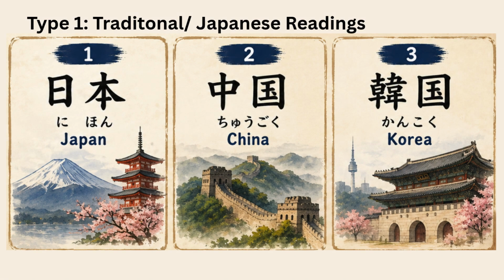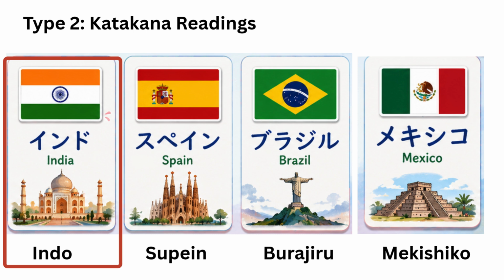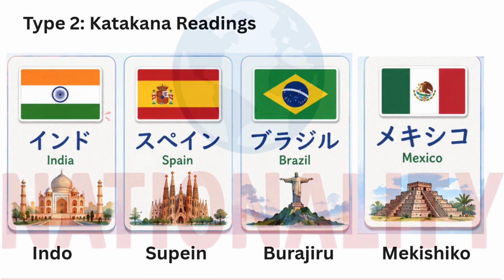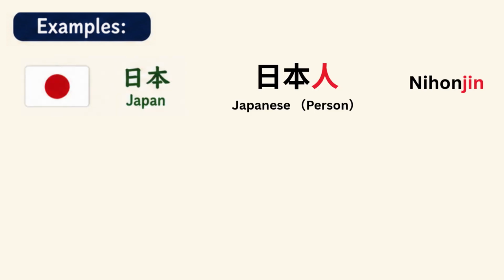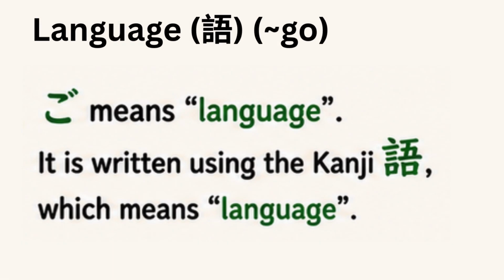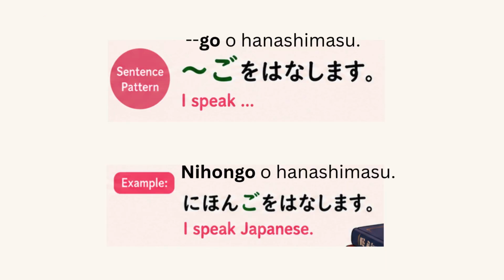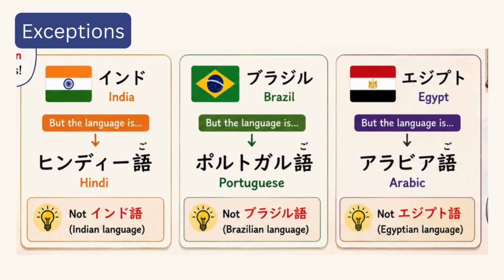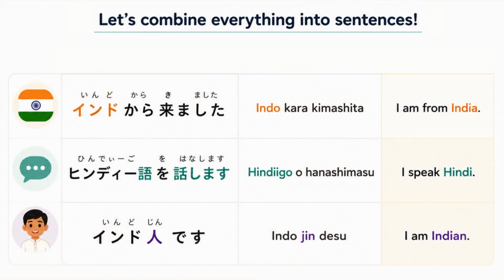How to Say Your Country, Nationality & Language in Japanese | JLPT N5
Welcome to Byte Nihongo! 🇯🇵

In this beginner-friendly Japanese lesson, you'll learn how to talk about countries, nationalities, and languages in Japanese.

This lesson covers:

✅ Country names in Japanese
✅ Why some country names use Kanji while others use Katakana
✅ How to say someone's nationality using ～人 (じん)
✅ How to say a language using ～語 (ご)
✅ Common sentence patterns for self-introduction
✅ More than 30 country names with nationality and language

You'll also practice useful beginner sentences such as:

・日本から来ました。
・日本語を話します。
・日本人です。

By the end of this lesson, you'll be able to introduce yourself naturally in Japanese.

📚 Perfect for:

Absolute beginners
JLPT N5 learners
Minna no Nihongo Lesson 1 students
Anyone starting Japanese from scratch

Write these three sentences about yourself in Japanese:

① ○○から来ました。
② ○○語を話します。
③ ○○人です。

I'd love to read your answers!

Thank you for learning with Byte Nihongo!

0:00 Introduction
0:10 Country Names: Types
0:27 Type 1 Examples
0:51 Type 2 Examples
1:21 Nationality Pattern
2:05 Nationality Sentence
2:21 Language Pattern
2:38 Language Examples + Explanation
2:55 Language Sentence
3:16 Important Exceptions
3:32 Full List
7:04 Making sentences
7:19 Exercise